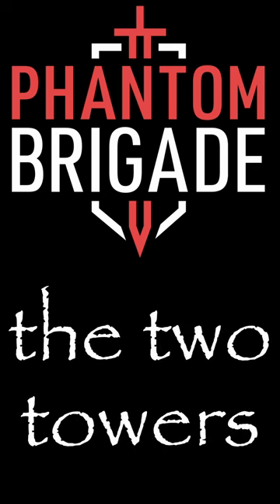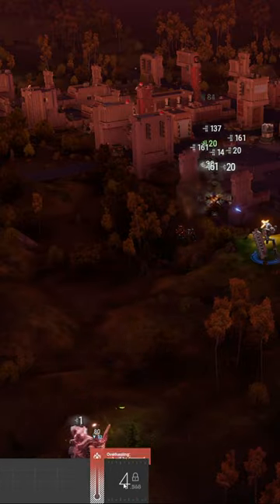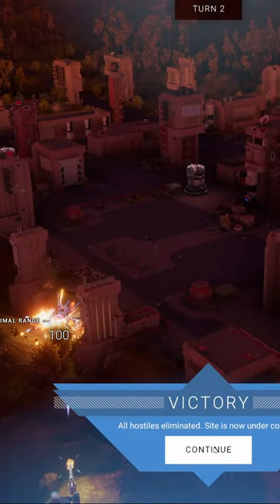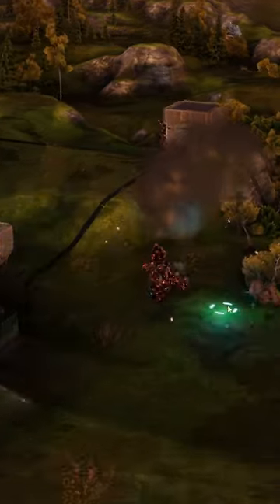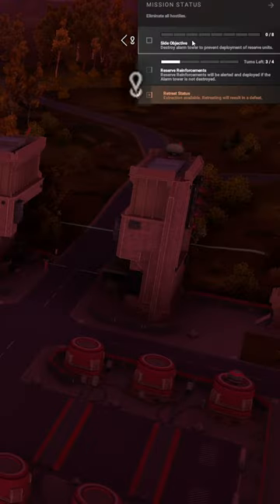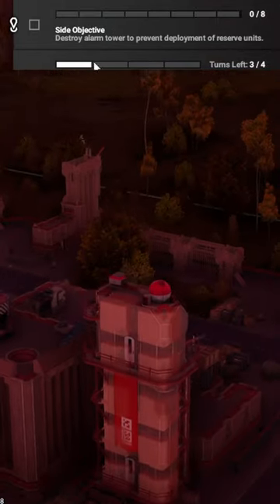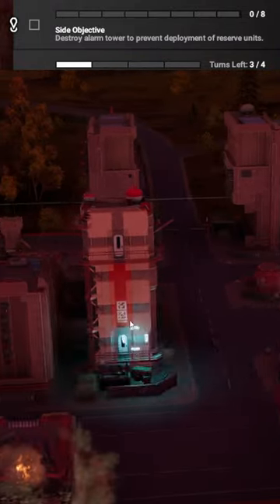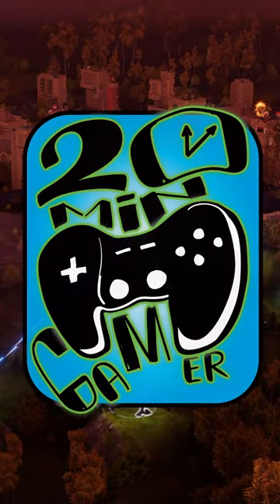Phantom Brigade | Which Tower is it?!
Wow.  I really missed this one.  What a mess!